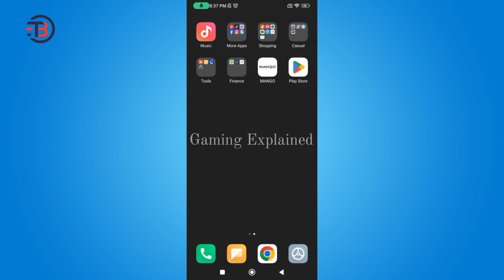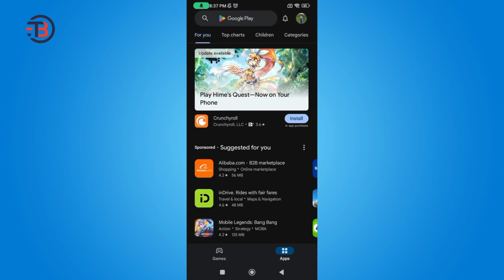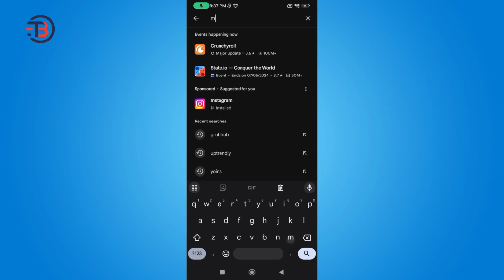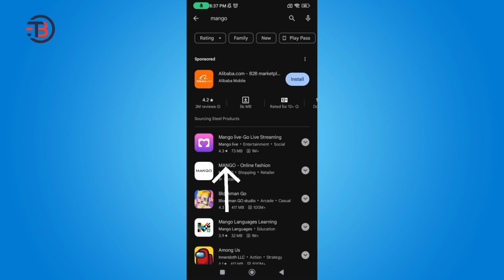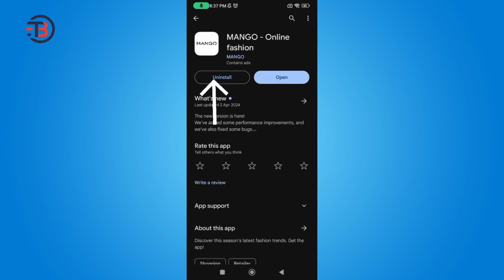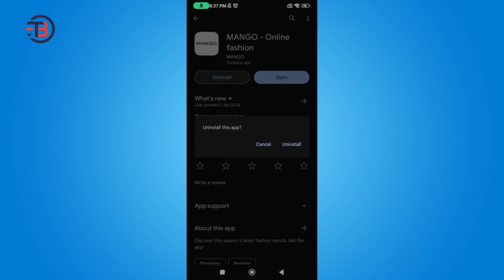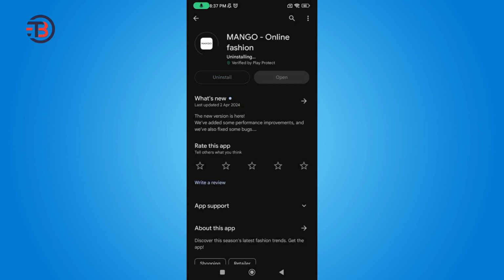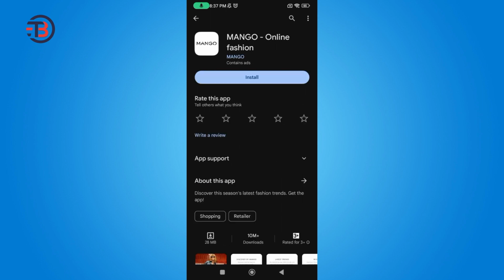How to Uninstall Mango App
Looking to uninstall the Mango app from your device? This guide will show you the simple steps to remove the app. We’ll walk you through accessing your device’s app settings, finding the Mango app, and uninstalling it quickly. Follow this tutorial to free up space on your device.